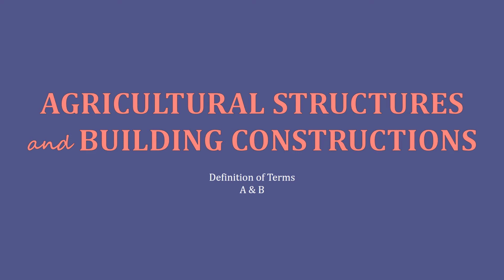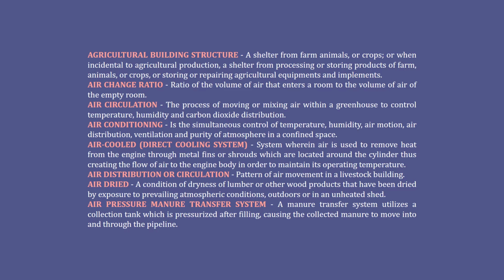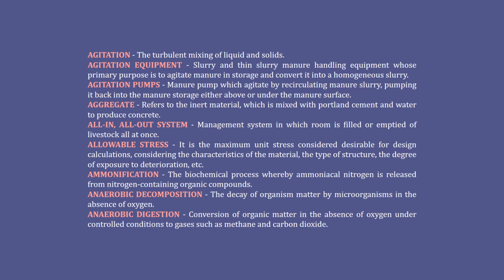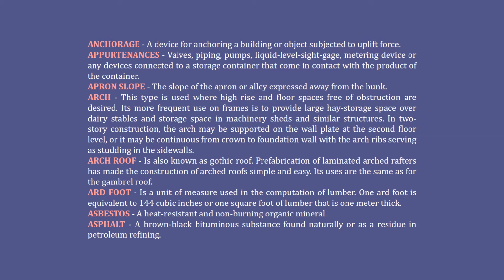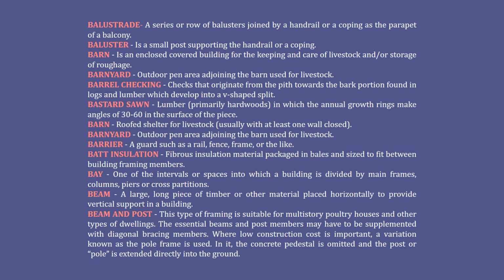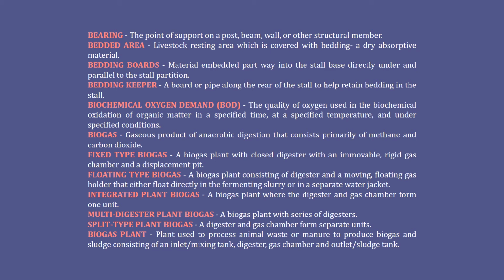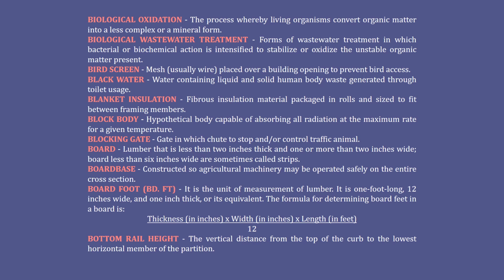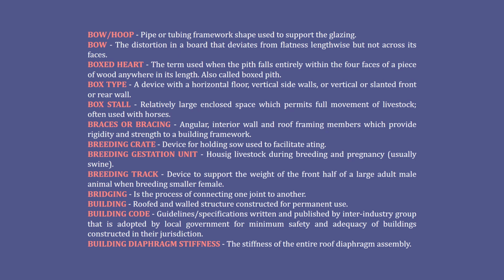AGRICULTURAL STRUCTURES AND BUILDING CONSTRUCTIONS A & B | PAES | AE / ABE BOARD EXAM REVIEWER